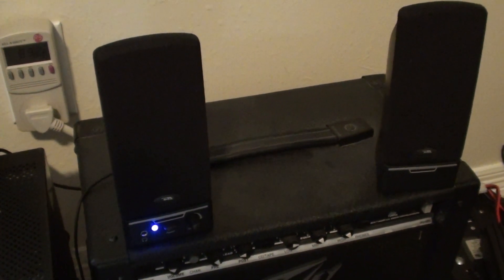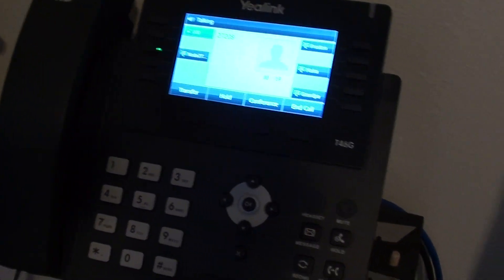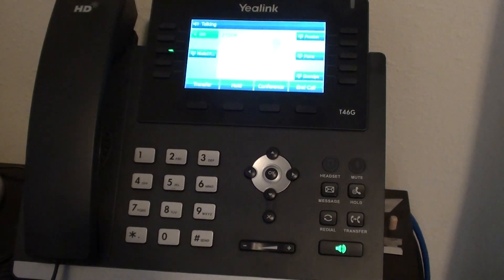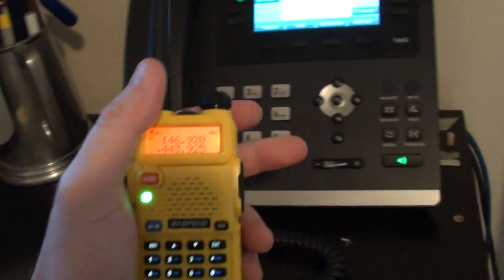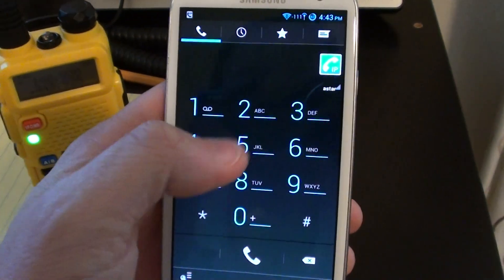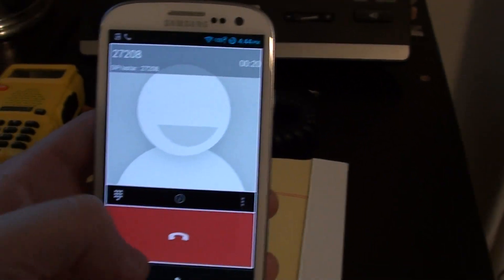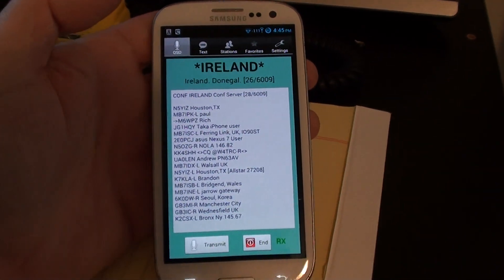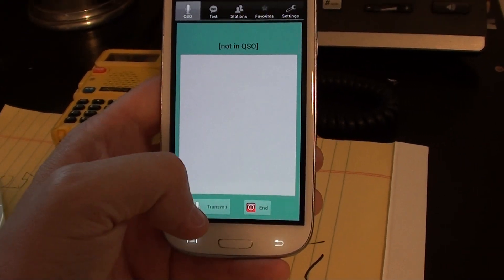Echolink Ireland Conference demo using an Allstar Node [1080p] ham radio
Connecting several clients including a Yealink deskphone and CSip Andriod client to Echolink 2605 via an Allstar node.